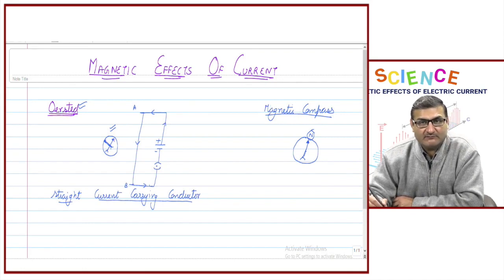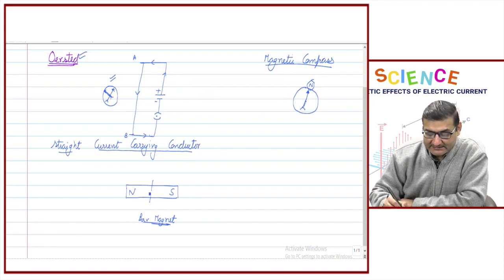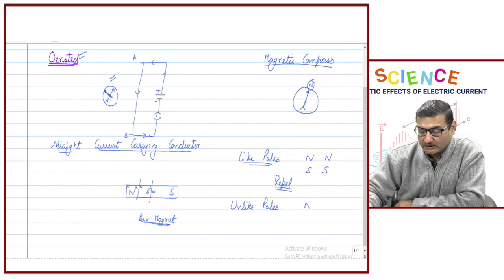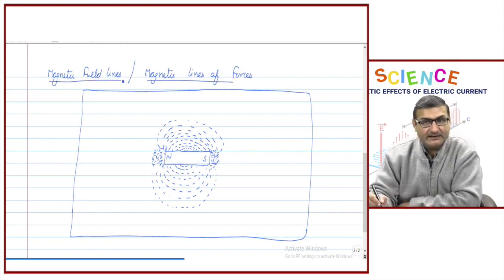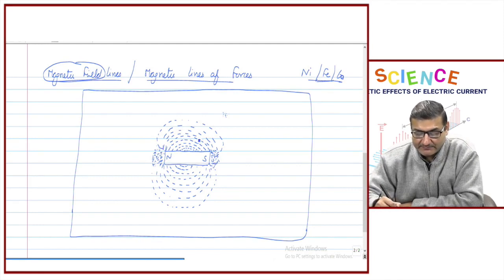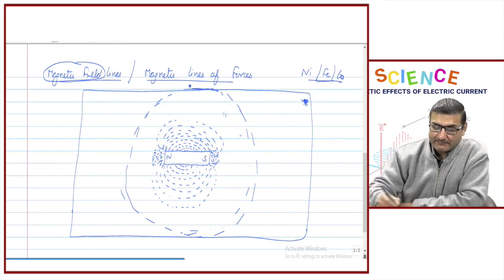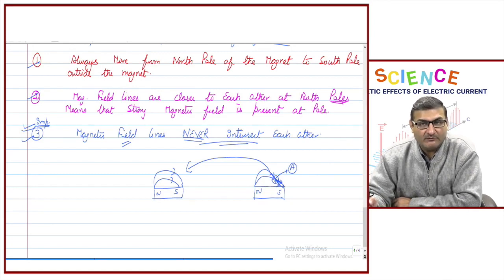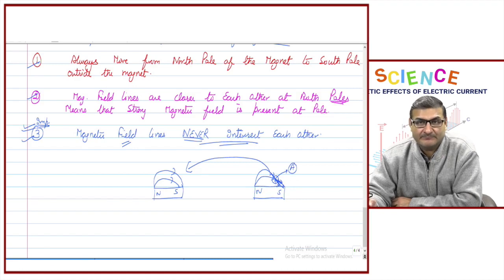Magnetic Field and Field Lines | Science Class 10 Chapter 13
In this video, you will study "Magnetic Field and Field Lines" in details.
The video is strictly based on NCERT and CBSE guidelines for Science Class 10.

Offered Subject:
1⃣Mathematics
2⃣Science
3⃣Social Science
4⃣English
5⃣Hindi Course A
6⃣Hindi Course B.

Electric Current and Circuit (Electricity) | Science Class 10